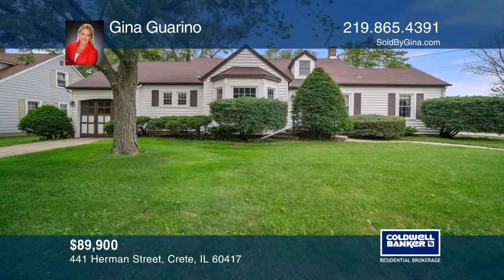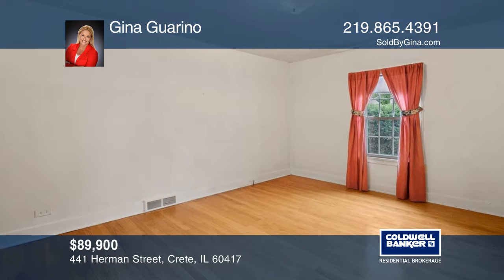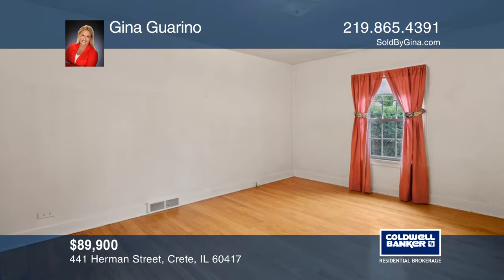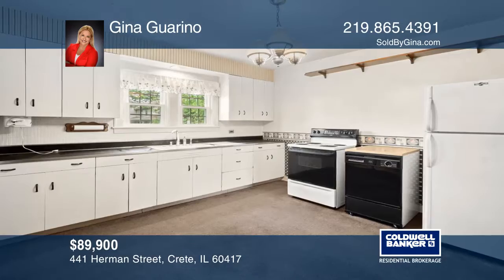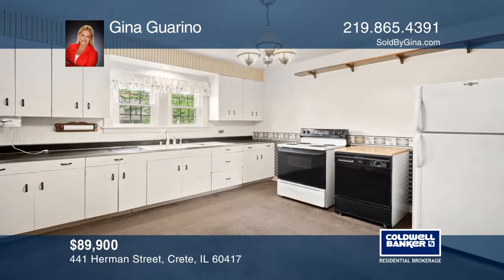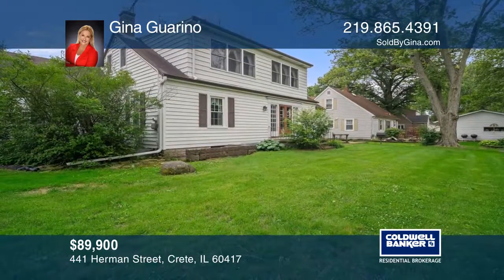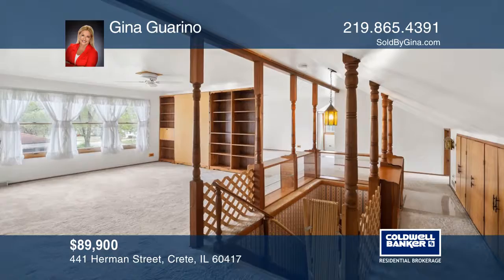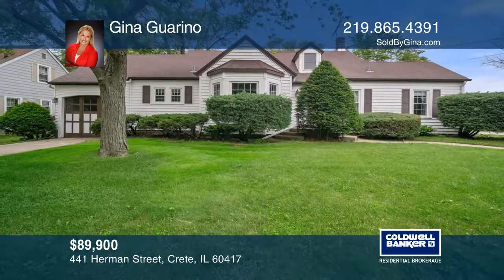441 Herman Street Crete, IL | ColdwellBankerHomes.com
441 Herman Street, Crete, IL

Dont miss out on this handyman special situated near Cretes local schools, parks, and amenities! This three bedroom, two bathroom home comes fully equipped with newer siding (2012), newer main floor windows (2012), hardwood flooring, an attached one-car garage, a formal dining room, a large kitche